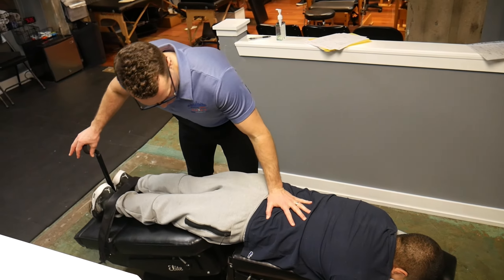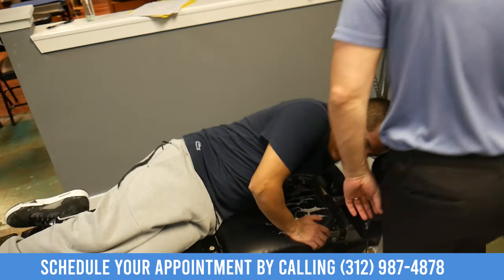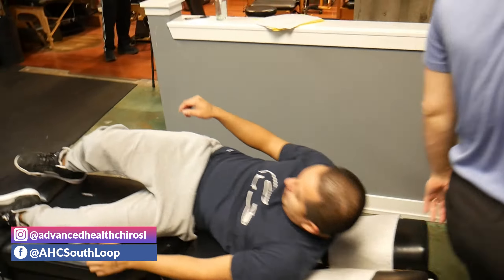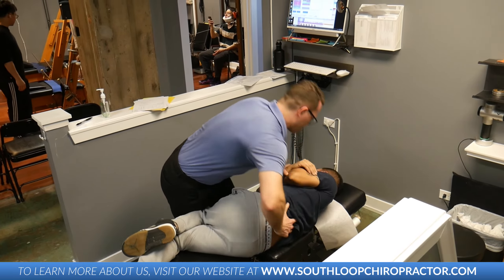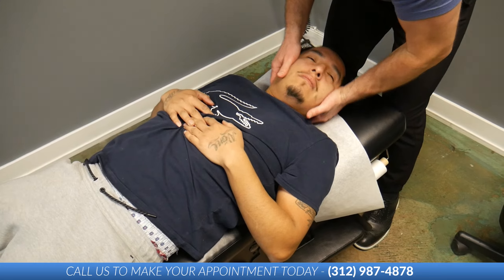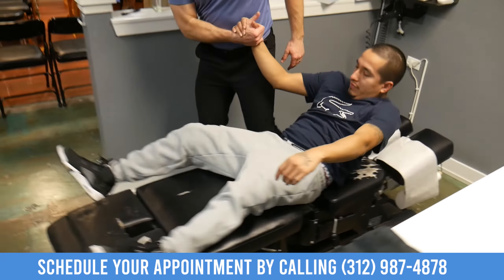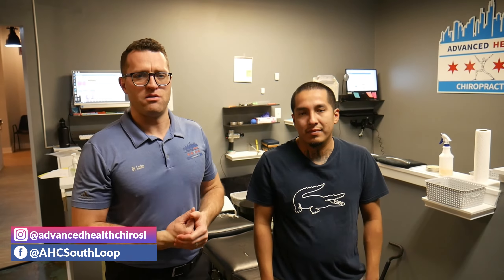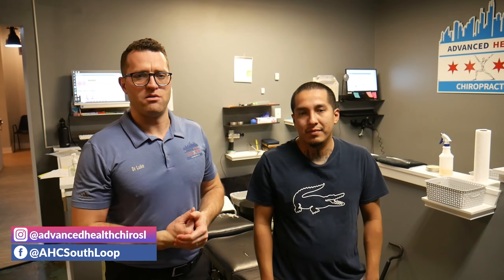ASMR Chiropractic Care for Construction Worker │ Ending Low Back Pain